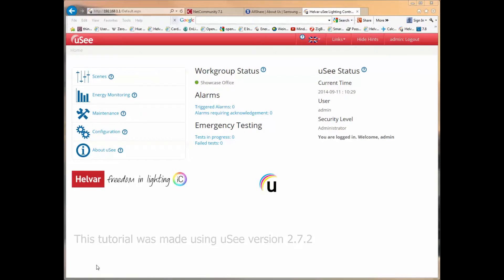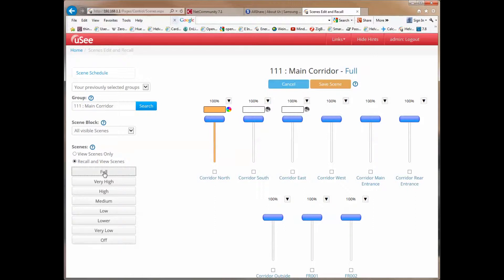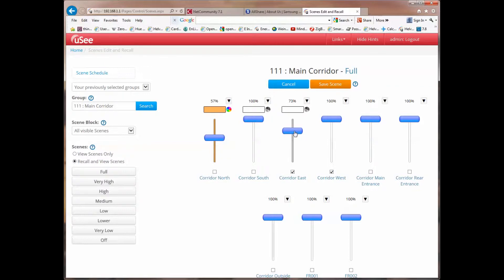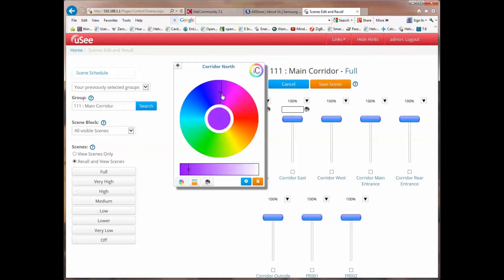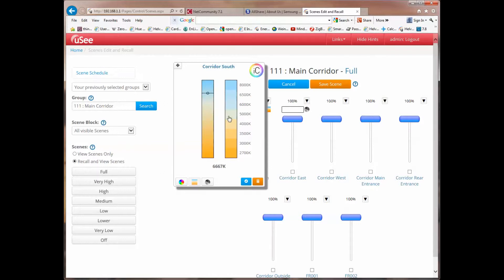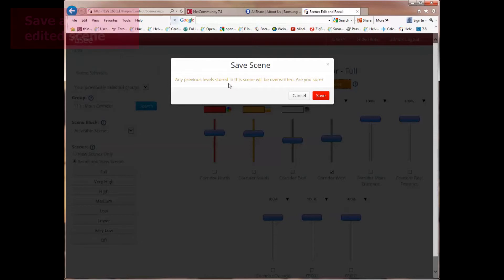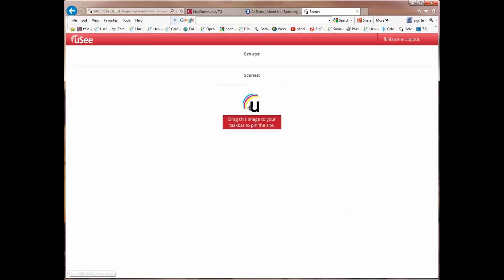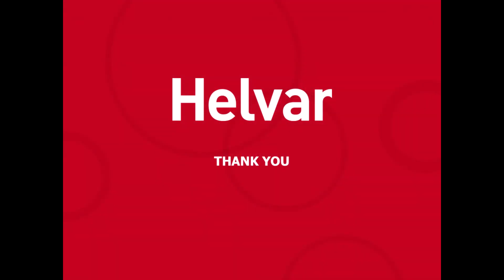Using uSee v. 2.7: View, Recall and Edit Scenes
- Selecting scenes
- View scenes, or Recall, View and Edit scenes
- Using the sliders to dim channels
- 'Level'; 'Last Level' or 'Ignore' for channels
- Adusting colour and colour temperature
- 'Operator' account (user can recall selected scenes only)